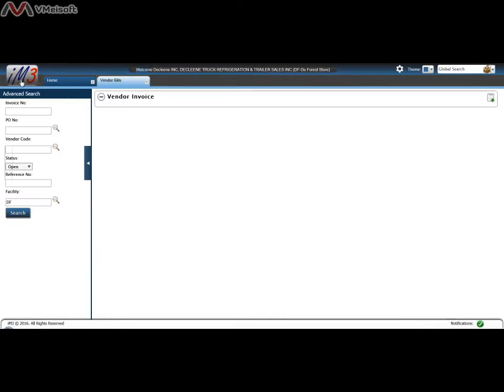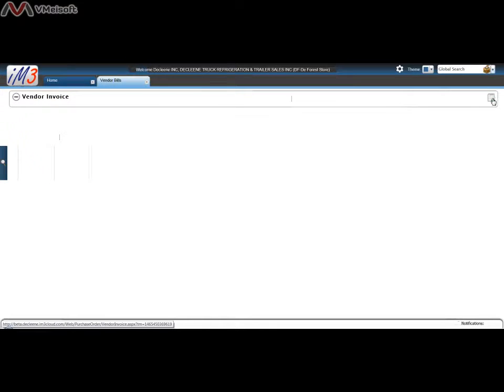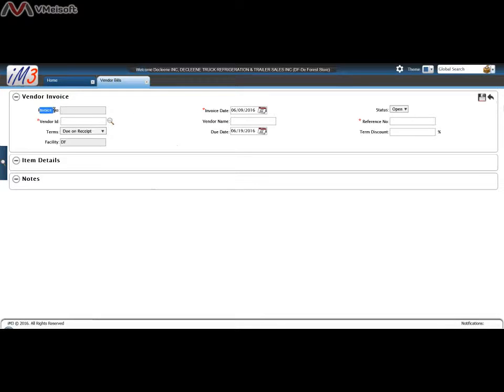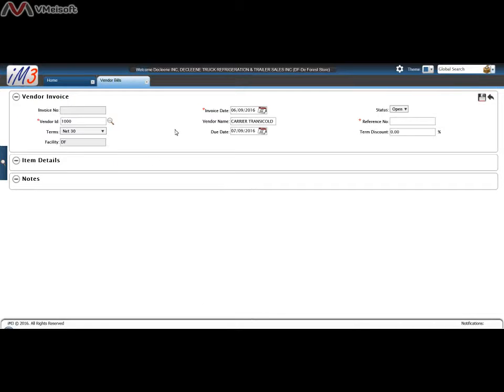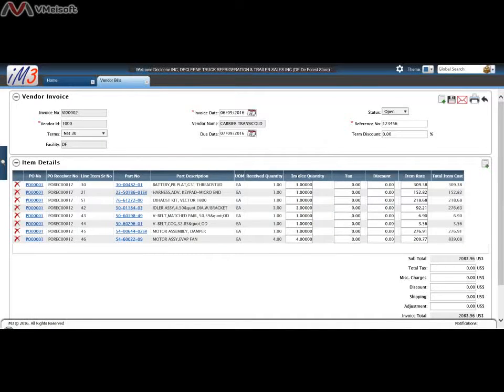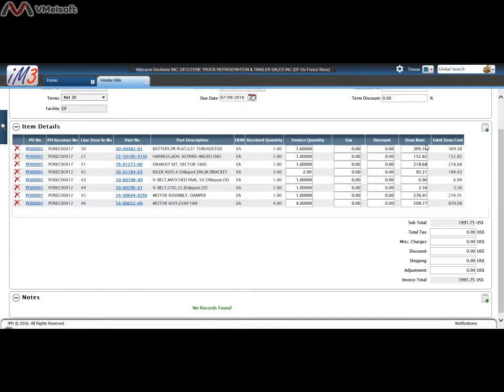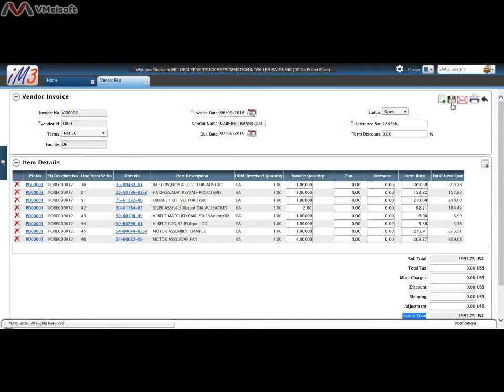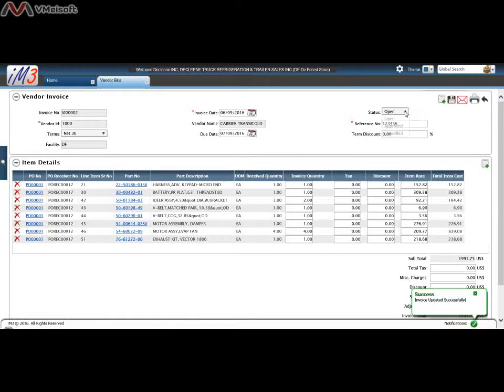Vendor Bills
How to make Vendor Bills on IM3